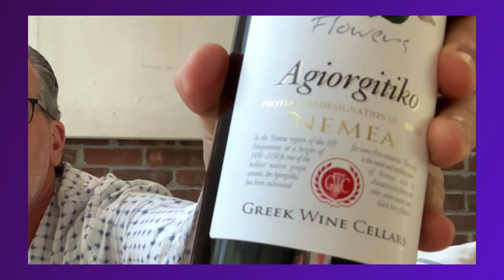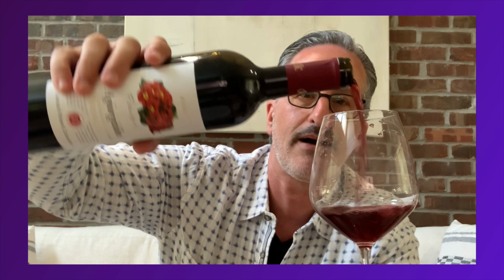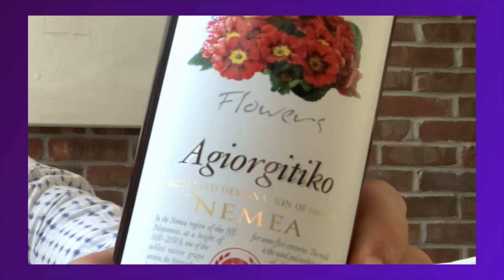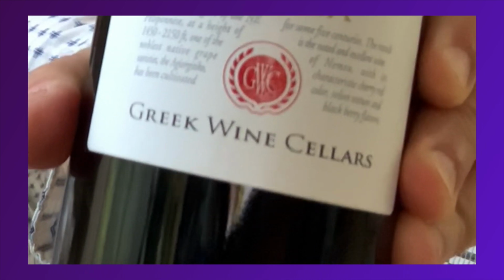GREAT VALUE RED WINE for Tonight AND Your Cellar | Agiorgitiko from Greece | Amazing Greek Wine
In this video I discuss one of my favorite value red wines for your cellar.  If you are not buying the amazing Agiorgitiko wines from Greece, you are missing out.

This is a unique grape that can appeal to Beaujolais, Pinot Noir and Merlot lovers.

The wine tasted in this episode is as follows:

2021 Greek Wine Cellars Agiorgitiko 'Flowers'
Nemea, Greece

Hope everyone is doing well.

***Sign Up at Last Bottle Wines using the link below and YOU'LL GET a $10 credit toward your first purchase.  Their Marathons are events I use to stock my cellar***

***CONTENTS OF THIS VIDEO:
0:00 Intro to Agiorgitiko
0:51 Characteristics of the Wines
1:38 History of the Grape
2:00 Different Types, Aromas and Flavors, Food Ideas
3:15 Greek Wine Label Challenges
4:48 Tasting the Greek Wine Cellars Agiorgitiko